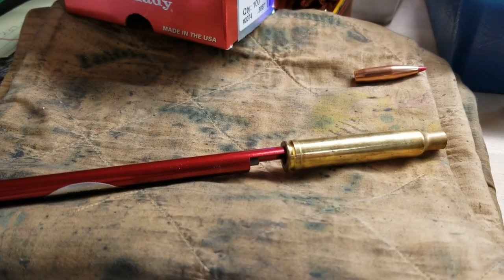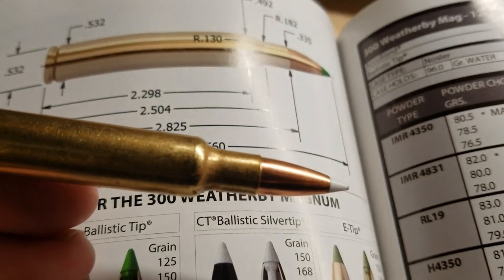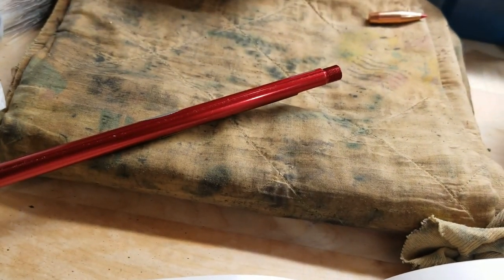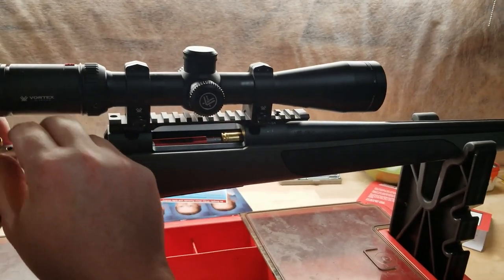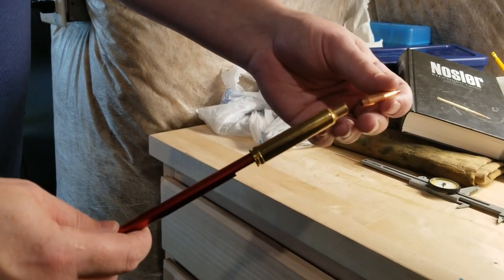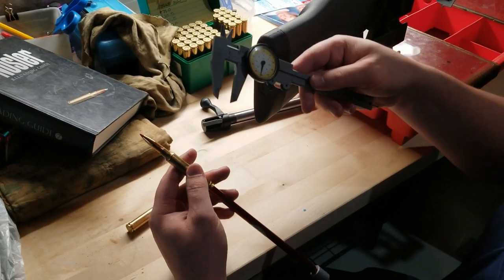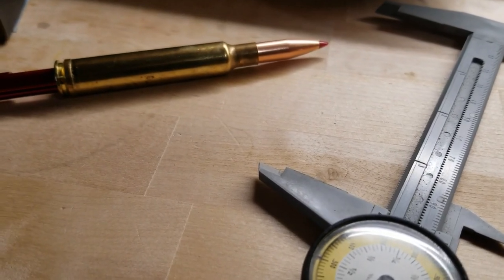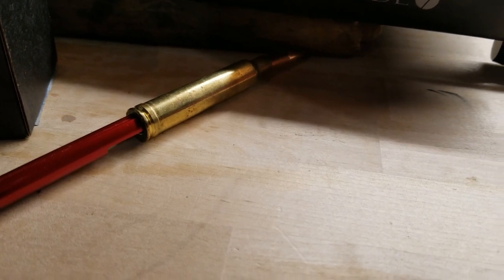Weatherby Freebore: How much freebore is in my 300 Weatherby?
In this short video I use a Bullet Comparator and OAL gauge to see how much freebore is in a my rifle. Weatherby cartridges are known to have a lot of freebore.